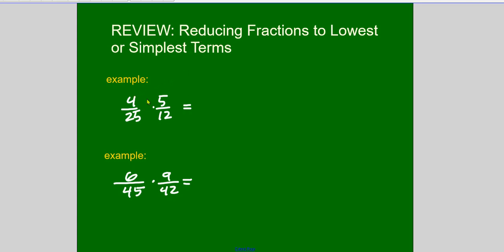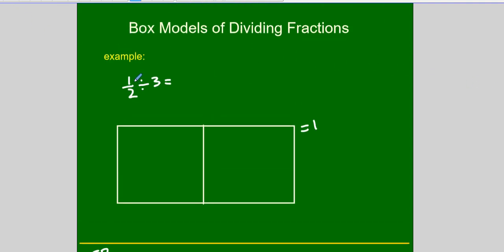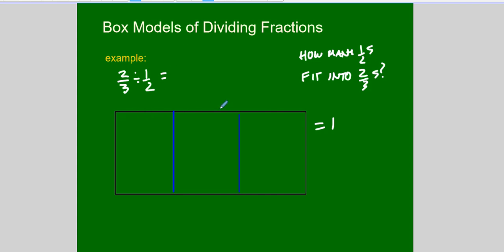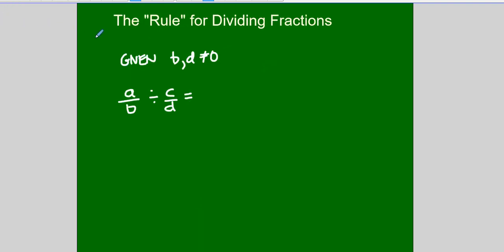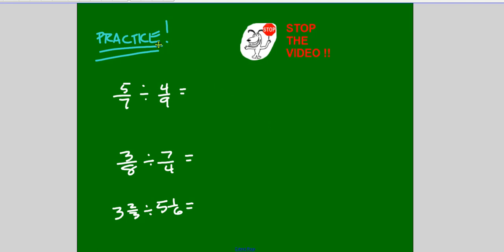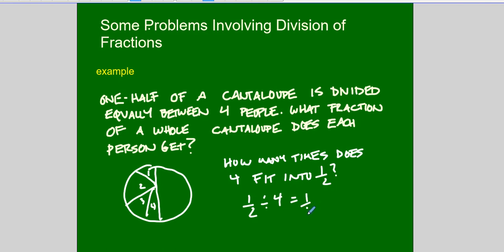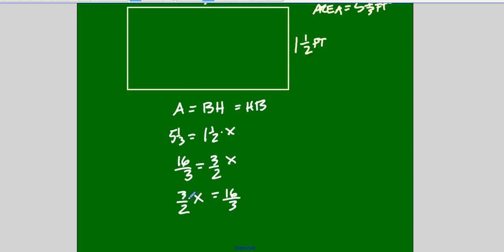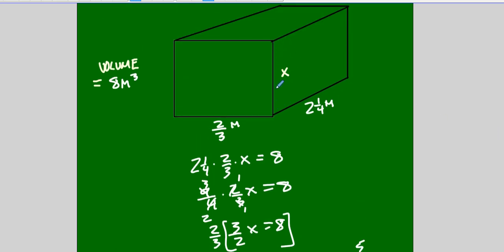Introduction to Dividing Fractions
In this video I demonstrate the result of dividing fractions by introducing a box model. As I am doing this I also demonstrate the division of fractions algorithm which I later prove. I further give examples and practice in simple word problems, like those a student might encounter on the 6th or 7th grade math SBAC or PARC test (tests for Common Core curriculum).